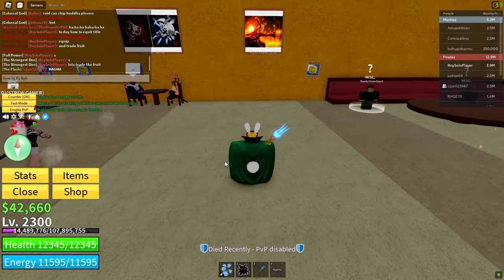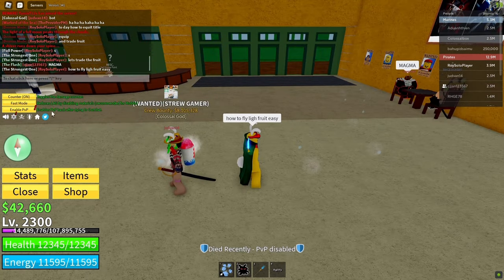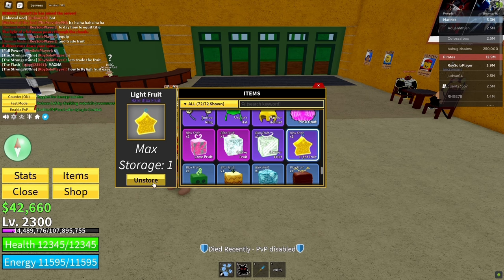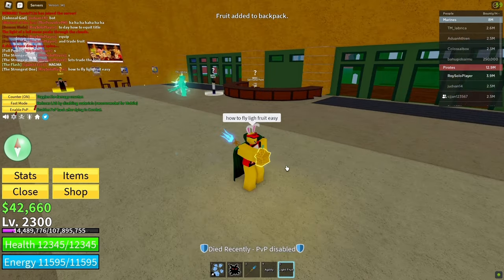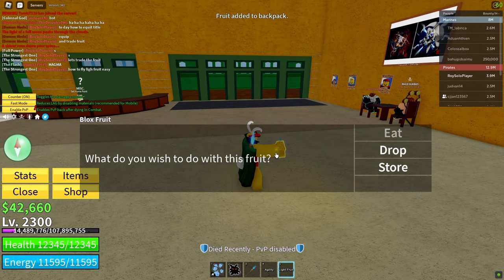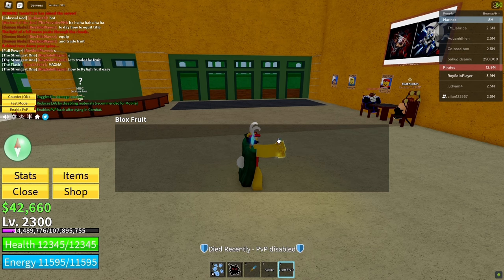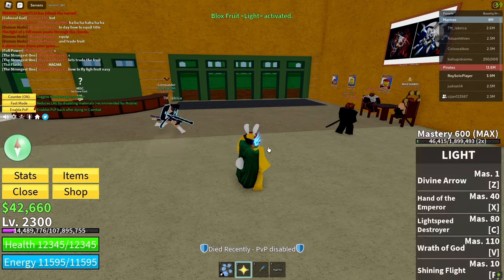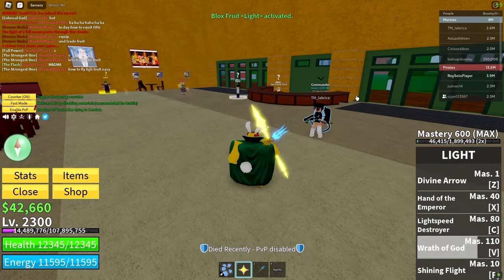How to Fly with the Light Fruit in Blox Fruit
We're going to take your gameplay to a whole new level! Get ready to strap on your wings and fly like a superhero with the incredible light fruit.

In this video, we'll show you everything you need to know to master the art of flying with the light fruit. From finding it to taking off like a rocket, we've got you covered with all the pro tips and tricks you need to know to soar over the breathtaking Bloxfruit world.

Join us as we soar over the beautiful Bloxfruit world, dodging obstacles and exploring every corner of the map from a bird's eye view. Grab your light fruit and let's take off on an adventure you won't want to miss!